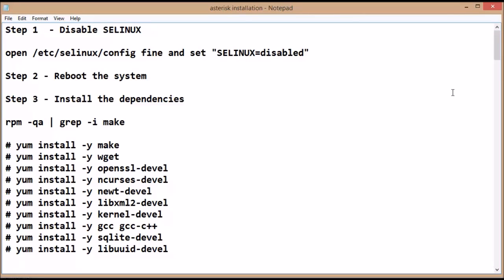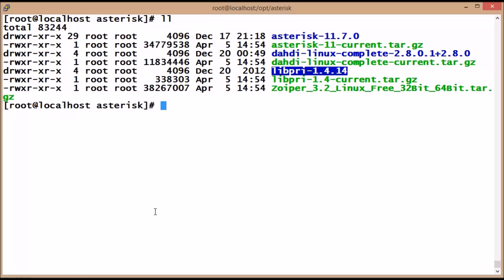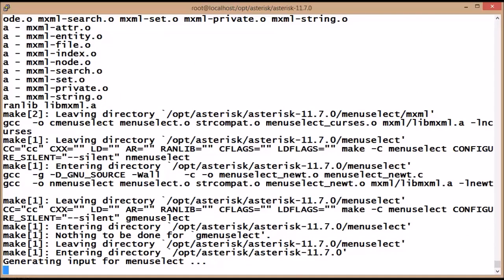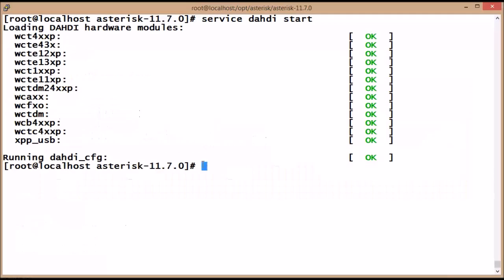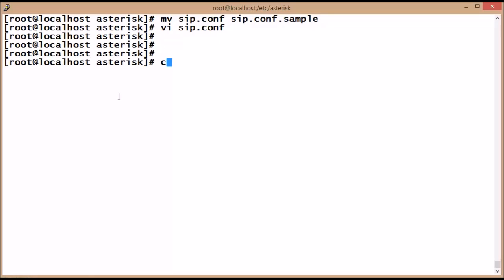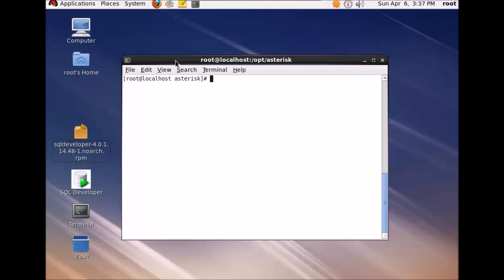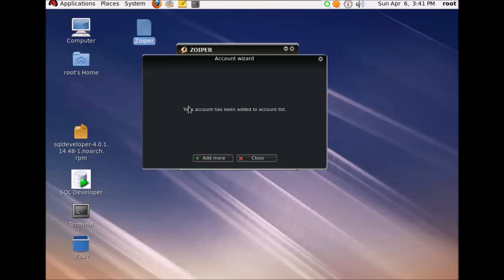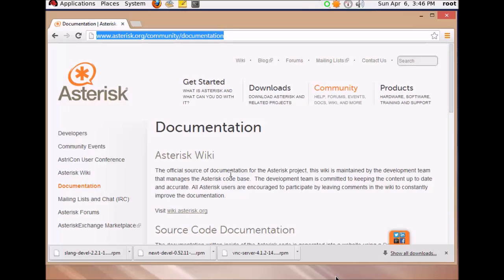Setup Asterisk PBX telephony system | VOIP Tutorial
Asterisk PBX Telephony Setup Guide - Setup a telephony system at Home and start learning the exiting world of voip, this video will show you hot to setup asterisk based pbx telephony system in your home test invironment without spending on asterisk hardware.

For all the commands in the video refer the below links

Asterisk Cook Book